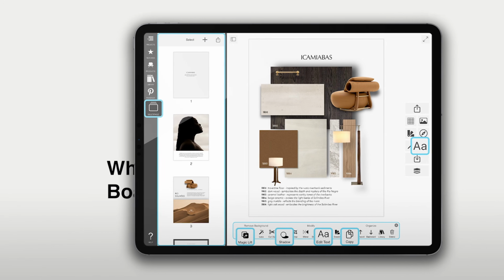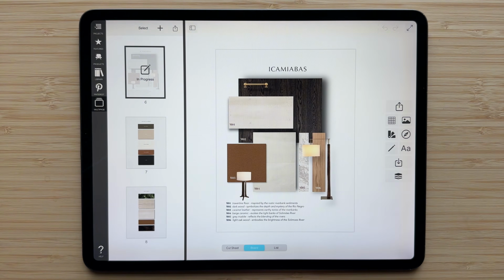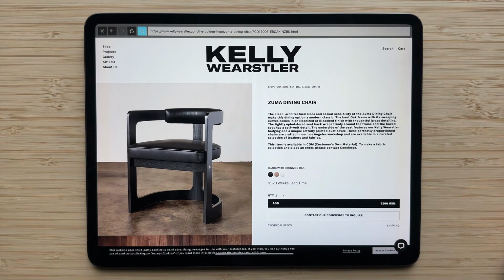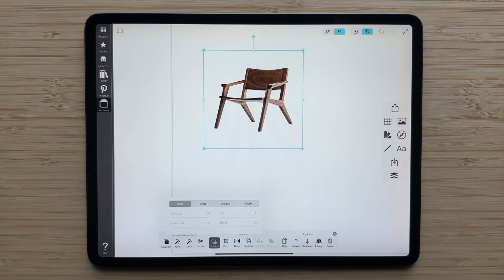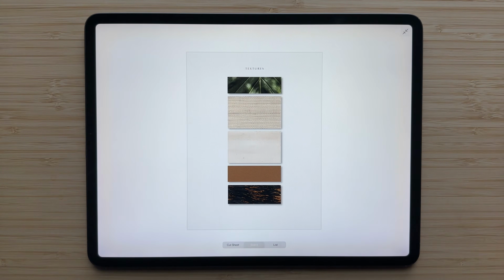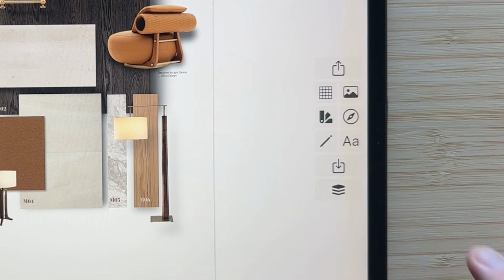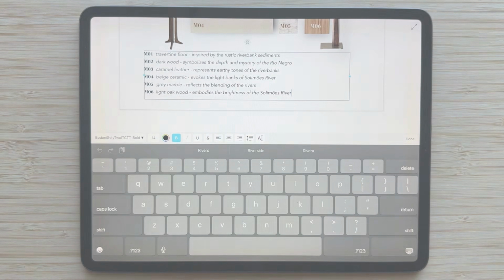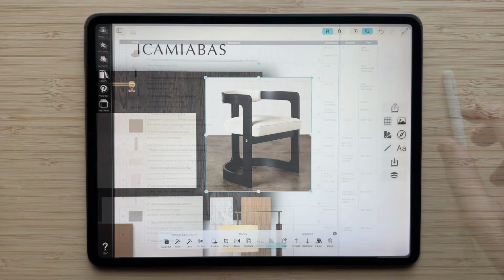Meet Morpholio Board 5.0 for Interior Design: Multipage Presentations, Instant BG Removal & More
Welcome to Morpholio Board 5.0! This incredible new version is filled with the most powerful and easy-to use mood-board and presentation tools. In this video, we’ll cover the best new features in Morpholio Board 5.0 that will totally transform your design workflow. This includes the NEW Multipage Projects, NEW Magic Lift, NEW Shadow Maker, NEW Studio Text editing tools, and NEW Pro Product Lists. Check out each of the tutorials for these features below.

Morpholio Board 5.0 is perfect for making gorgeous moodboards, design boards, mood boards, interior design boards, architecture material boards, interior design presentations of multiple rooms within a home, iterating through different design options for a single space, or compiling multiple mood boards in one spot.

➕Why Morpholio Board:
Meet the best apps for Interior Designers, Home Decorators, DIY Designers, Architects, Home Designers & almost every creative individual. Called “Addictive” by ELLE DÉCOR and awarded “Best Apps” for interior design and architecture, Board is both the dream mood board software + a vibrant community. Morpholio Apps are also a perfect compliment to all of your favorite design software. This includes Autodesk AutoCad, Revit, SketchUp, Rhino, Pinterest, Adobe Photoshop, Shapr3D, UMake & more. Plus, your Apple iPad, iPad Pro, iPhone & Apple Pencil will never be more exciting to use as these creative apps become even more essential in your design process.

➕ Timestamps
0:38 Multipage Project Overview
2:11 Magic Lift Background Removal Overview
3:41 Shadow Maker Overview
6:22 Studio Text Overview
8:18 Pro Product Lists Overview

➕ Get Featured
Post your work on Instagram and be sure to tag @morpholioboard and MorpholioBoard. Or post your own Board tutorial on YouTube to share your best tips and tricks with the community. We'd love to feature your work to our entire email community!

➕ Credits
Special thanks to the following interior designers, furniture designers, interior design companies and artists for sharing their amazing work: